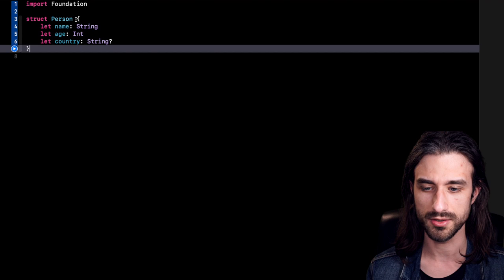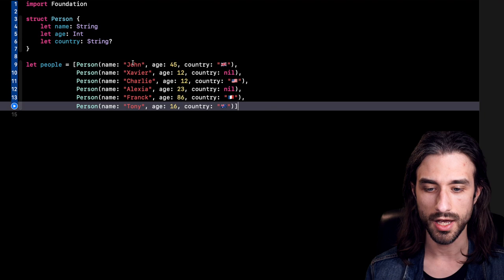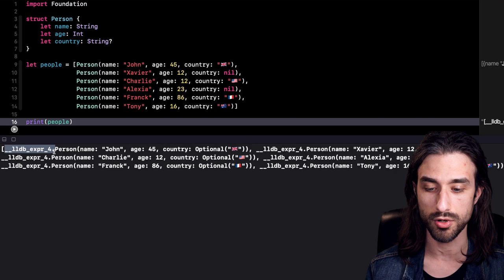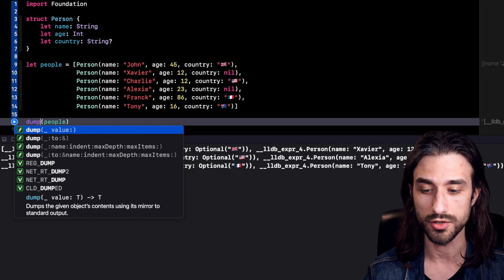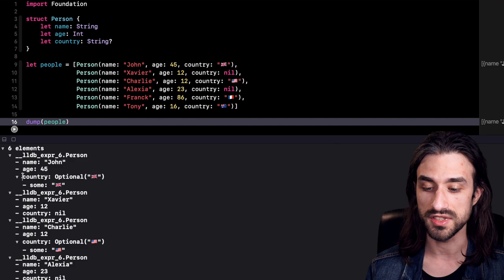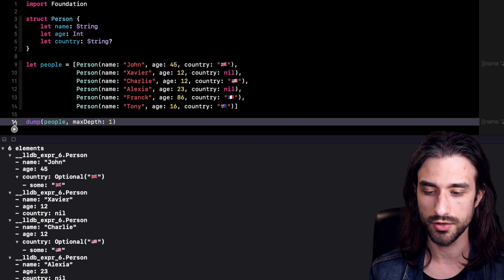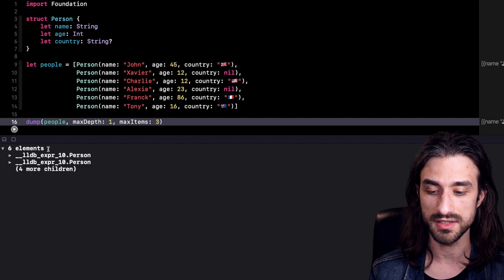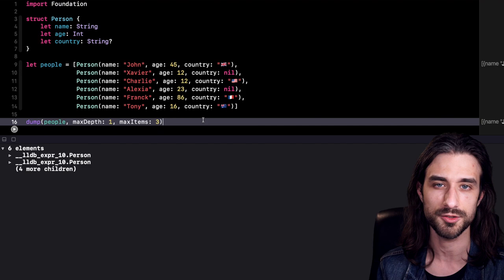Swift Tips #32 - dump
"Picket Fences''
Jay Man - OurMusicBox